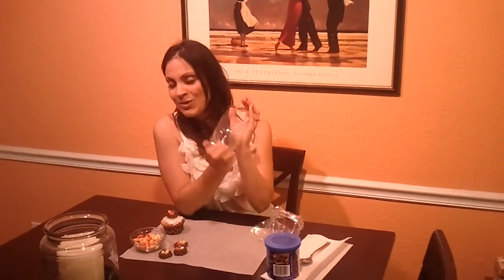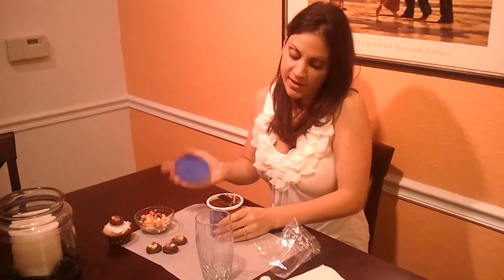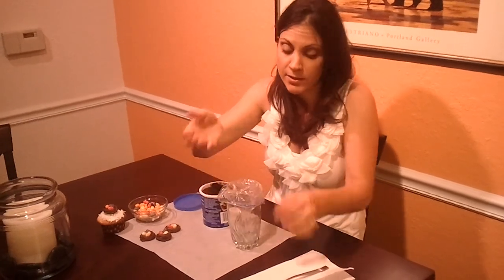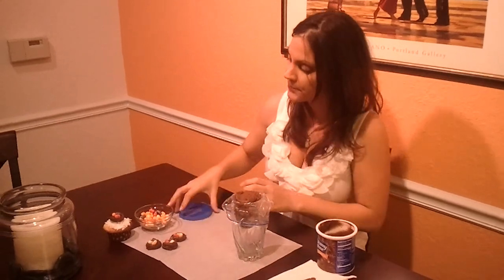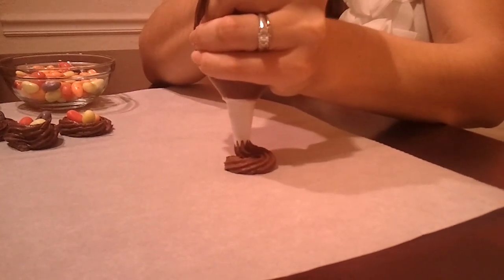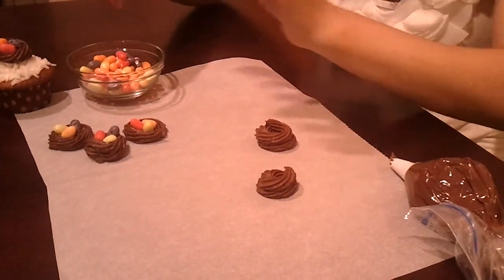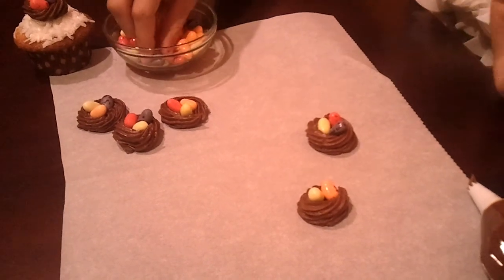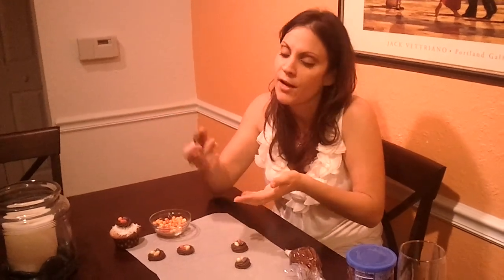My Darling Cupcakes - Frosting Birds Nests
This segment shows viewers how to make cupcake spectacular frosting birds nest just in time for spring.